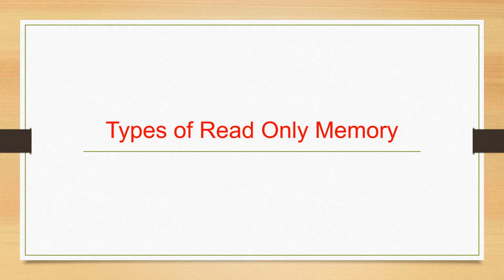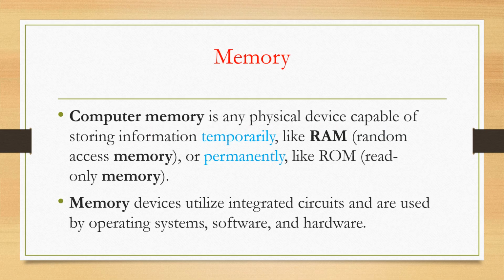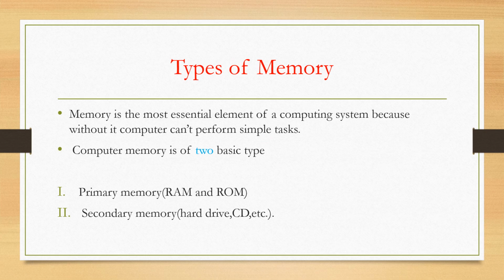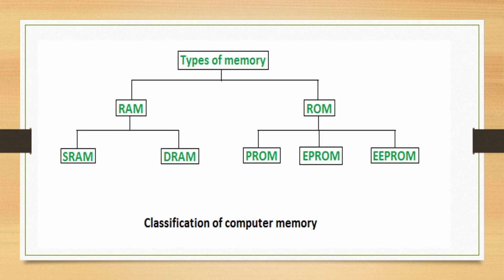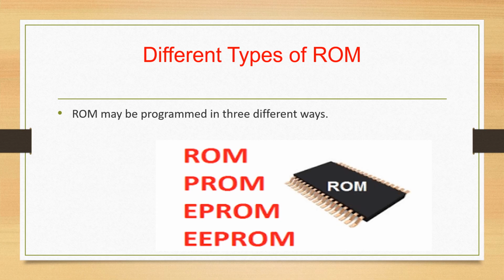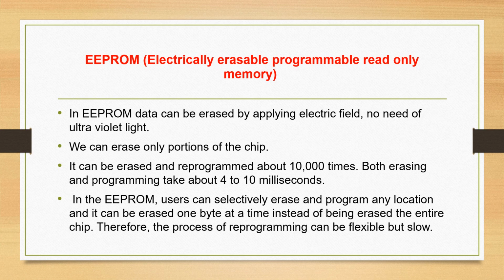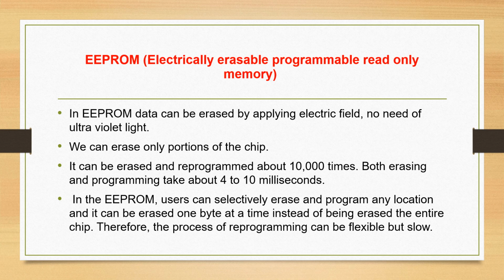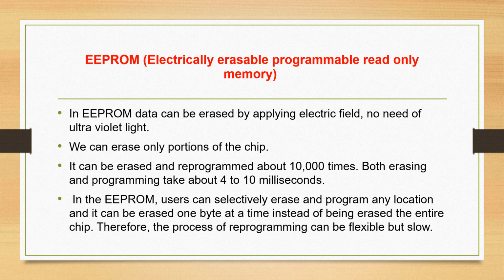Types of ROM In CAO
Video by T.P.Pradeepa